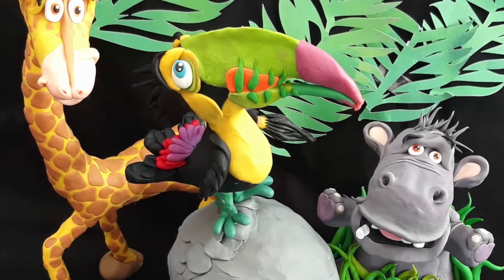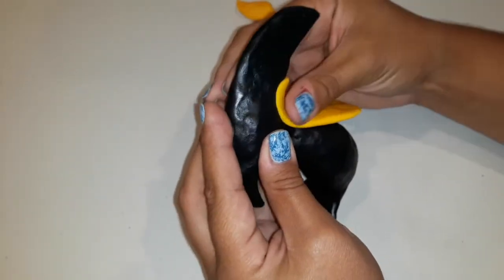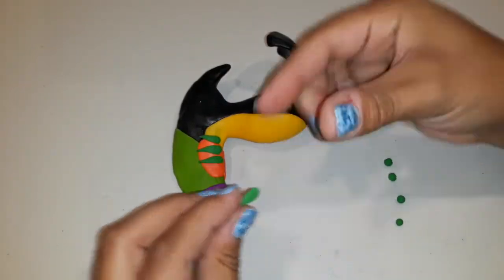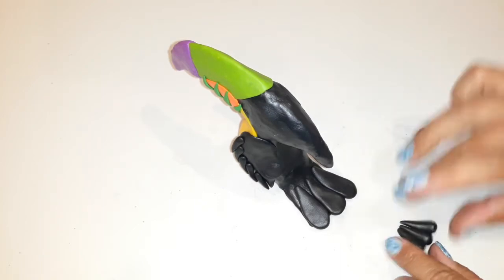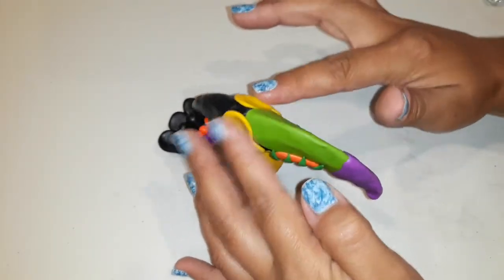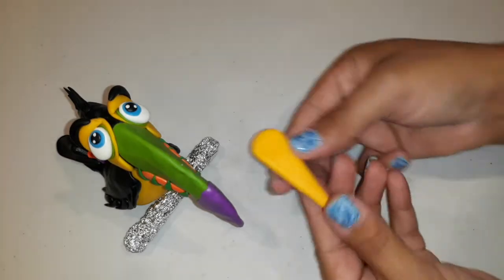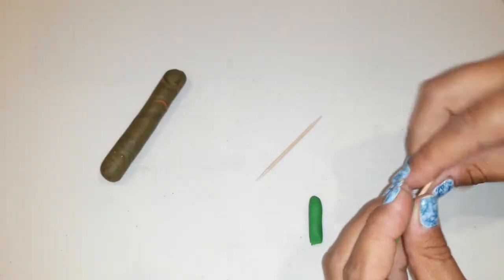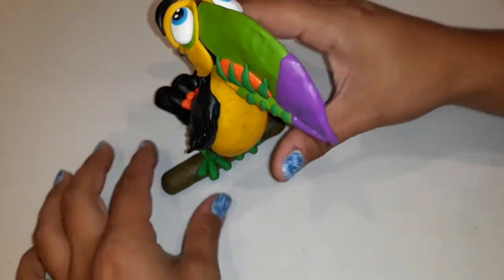ClayWorld's Toucan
ClayWorld Studio teaches you how to sculpt your very own toucan!